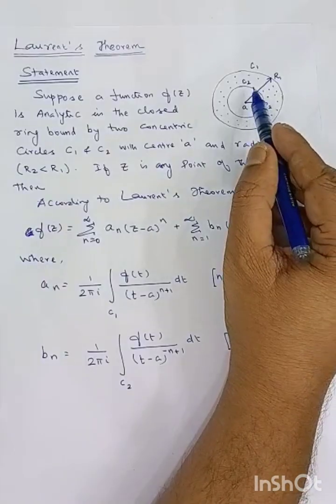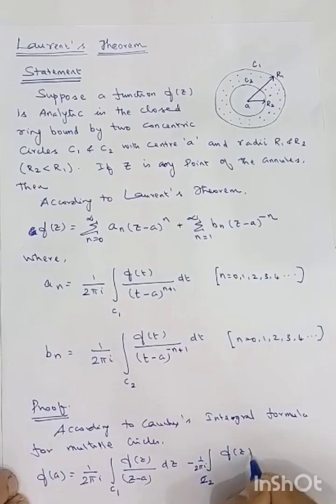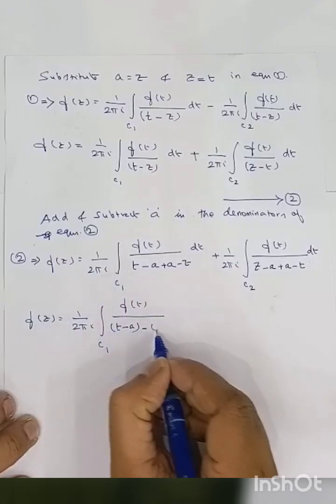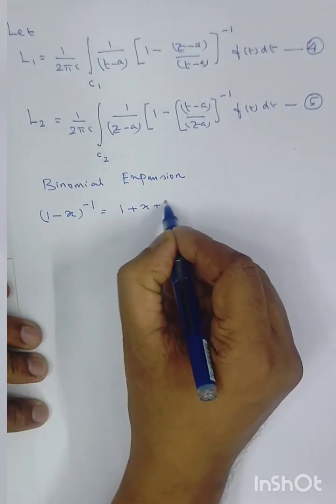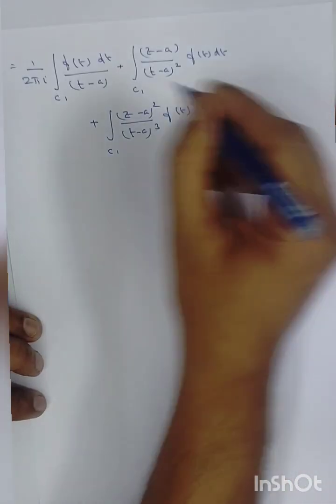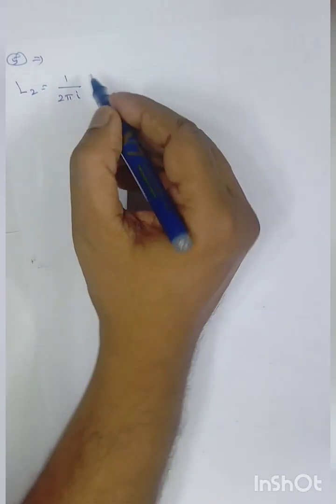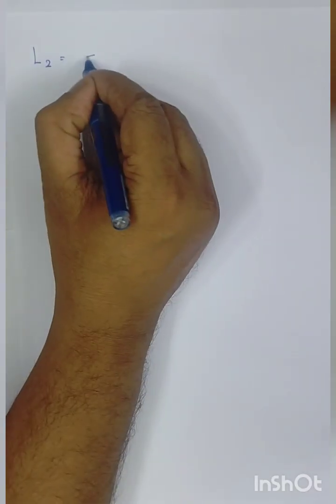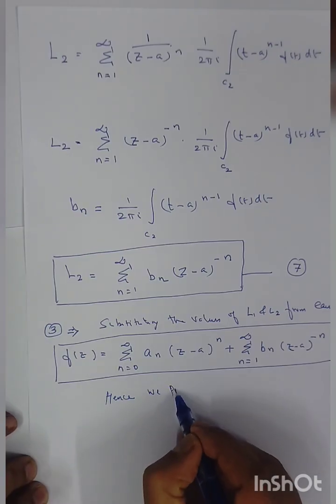Laurent's Theorem-Proof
The content describes about the explanation and derivation of Laurent's Theorem